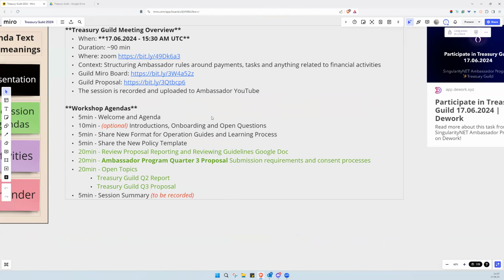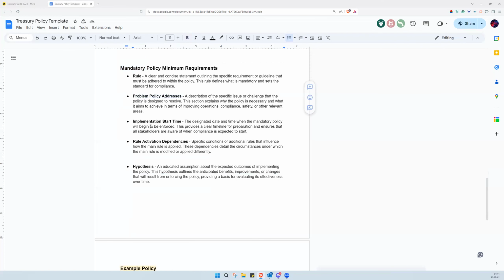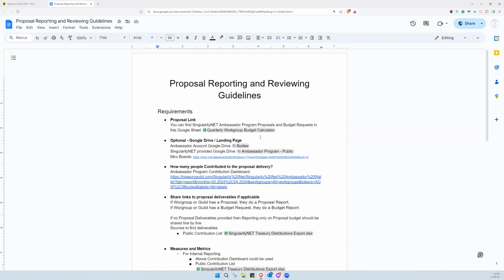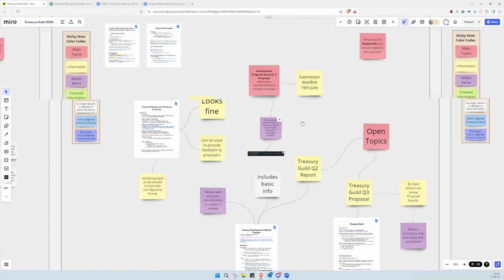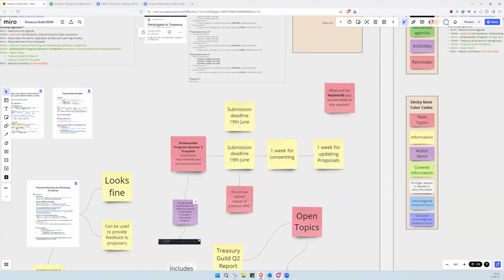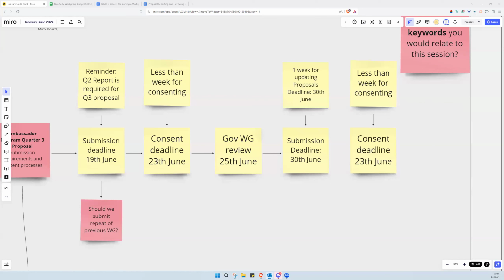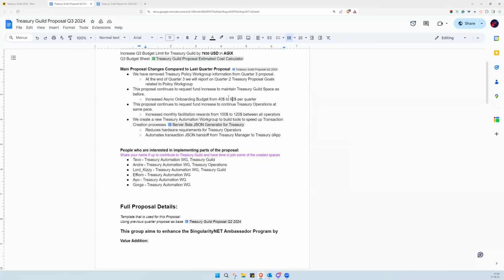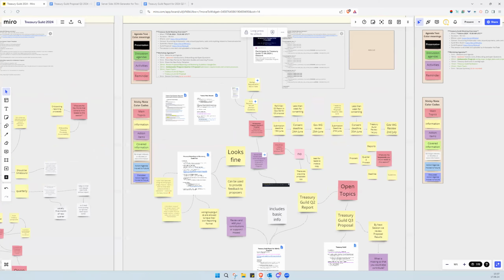Treasury Guild Session 17.06.2024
Treasury Guild 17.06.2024 Meeting Summary
People Present:  Tevo, Peter, Sucren, Cally, Billy
Purpose:  Structuring Ambassador rules around payments, tasks and anything related to financial activities

Present the New Format for Operation Guides and Learning Process
Discussion Points
Exploring new ways of learning treasury operations and more guideline focused

Present the Treasury Policy Template
Discussion Points
more information can be found on 17.06 Policy WG Meeting Summary

Review Proposal Reporting and Reviewing Guidelines
Discussion Points
Would these requirements be implemented for Quarter 3 proposals?
Are there any sanctions if these requirements are not adhered to?
Should the focus be on report format or requirement content?
How could we word better the requirements?
Decision items
Workgroups/Guilds are allowed to have their own Reporting Format, but it should meet the requirements
Previous Guidelines and requirements are maintained for the creation of new WG

Ambassador Program Quarter 3 Proposal Submission requirements and consent processes
Discussion Points
What should be done if workgroup/guild don't submit on or before the deadline?
Should the proposal from previous quarter of the WG be adopted if they don't meet the deadline?
Would consenting still be done using google forms?
How feasible are the timelines set to ensure budget are approved before the start of Q3?
Do we provide GovWG tokens or make new ones for consenting on Proposals in Ambassador Program?
Proposals approved by the 2nd iteration share the leftover budget from the previous iteration
Decision items
The proposal submission deadline of 19th June is for both the budget and quarterly report
Q2 Report is required for Q3 proposals that request budget increases for existing groups
There would be 2 iteration for submission and consent process,
Proposals not approved after GovWG review on 2nd July, would be further reviewed
Action Items
prepare consent forms right after submission phase

Treasury Guild Q2 Report
Discussion Points
Action Items
Share your views, updates and comments to improve our reporting
Add contribution pictures from the dashboard
Add something to onboarding results

Treasury Guild Q3 Proposal
Discussion Points
We create a new Treasury Automation Workgroup to build tools to speed up Transaction Creation processes.
We have removed Treasury Policy Workgroup information from Quarter 3 proposal currently no funding needed for this, but we will report on the results in Q3

Miro Board, Budget report, Guidelines, Deadlines. Proposals, quarter 3, reports, process

Timestamps:
00:00 Introduction to agenda items
00:50 Treasury Guild Operation Learning Guide
04:15 Treasury Policy Template
07:30 Proposal Reporting and Reviewing Guidelines
17:00 Quarter 3 Proposal Process and start time
27:36 Consent process and timeline
37:15 Treasury Guild Quarter 2 Report
38:35 Treasury Guild Quarter 3 Proposal